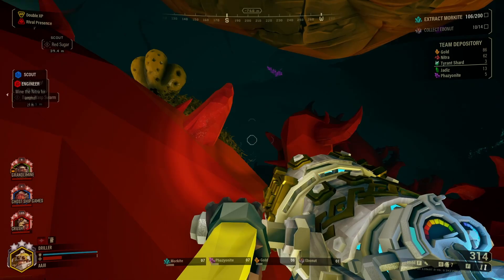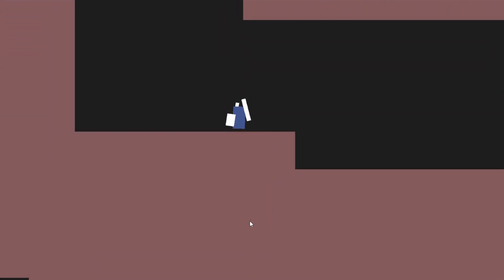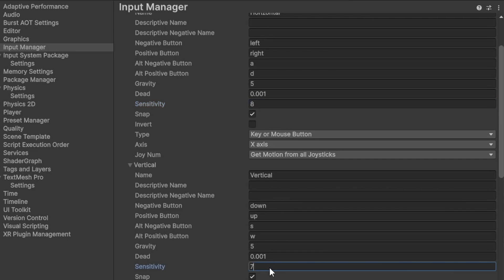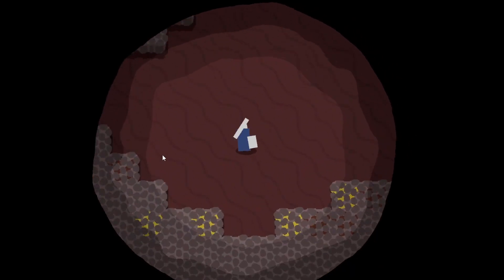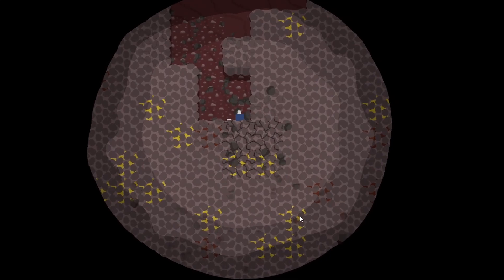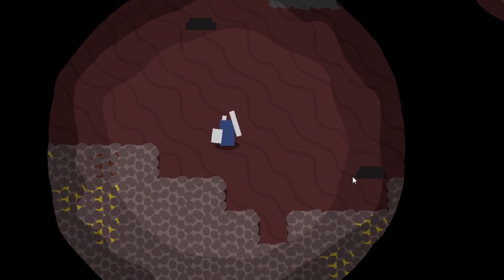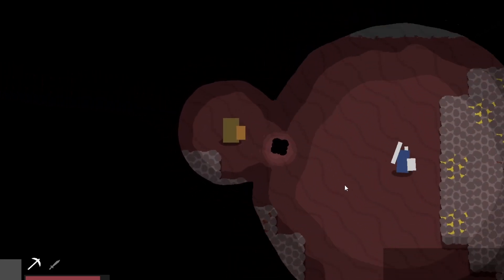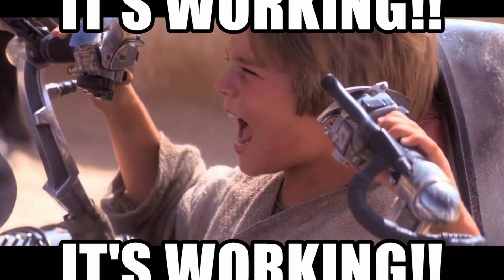I’m Making the Roguelike I've been searching for FOR YEARS!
Join me on an epic adventure as I begin my journey of building a mining roguelike game from scratch!

From designing the game mechanics to writing the code, I'll be covering it all.

 Whether you're a seasoned game developer or just starting out, this video is perfect for anyone interested in game development, roguelikes, and indie gaming.

Sit back, relax, and get ready to learn from my mistakes and successes as we build this roguelike game together!